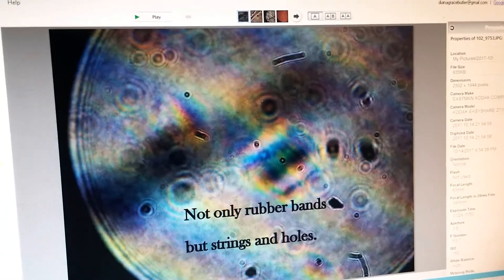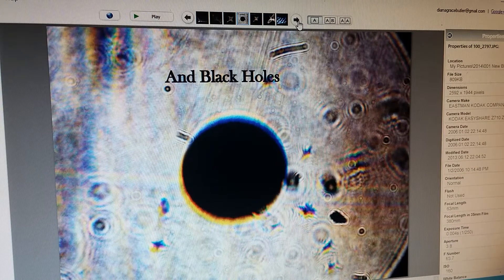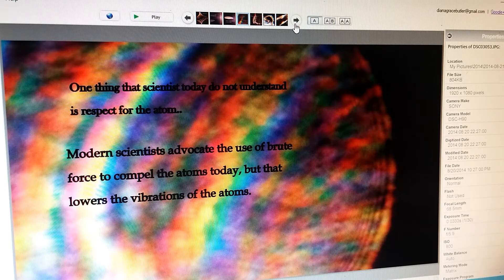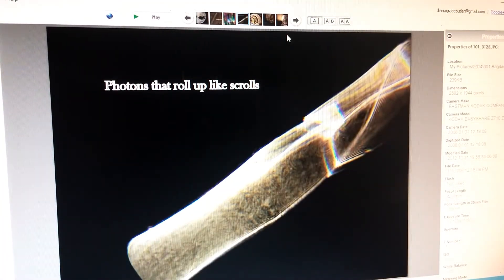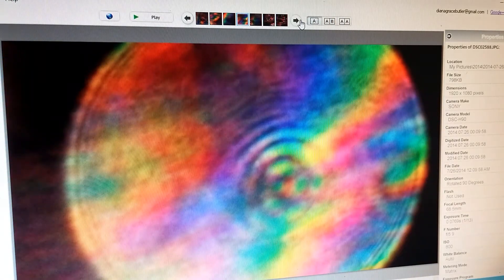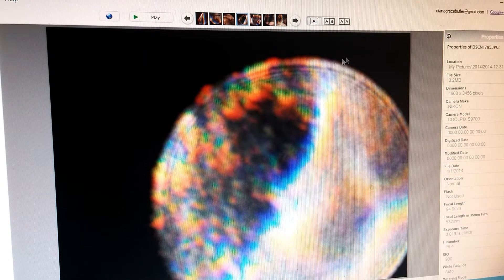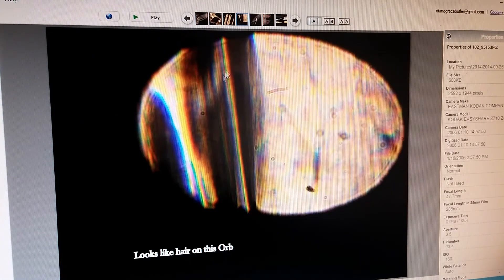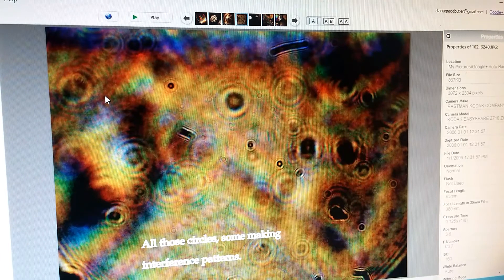Yes John Hagelin The Universe Percolates Rubber Bands